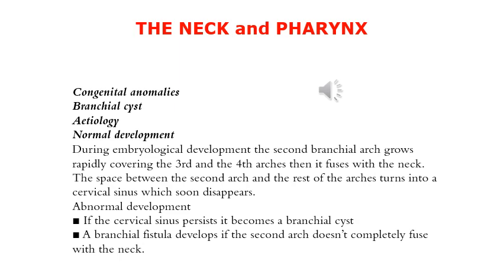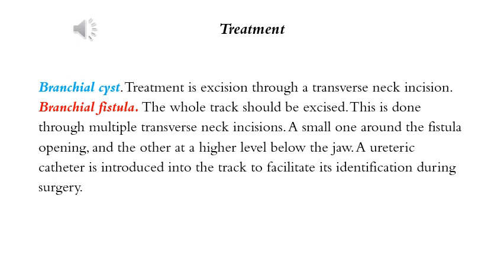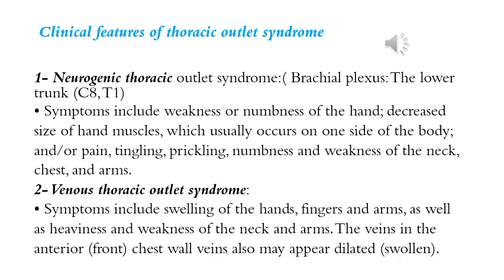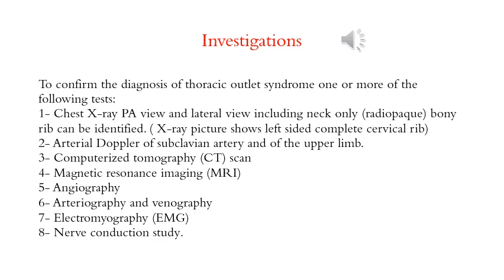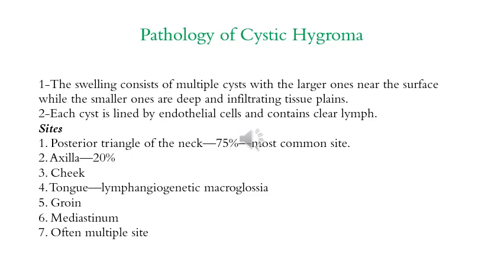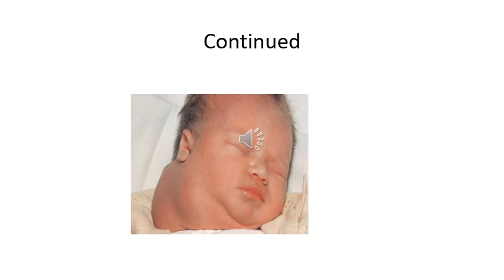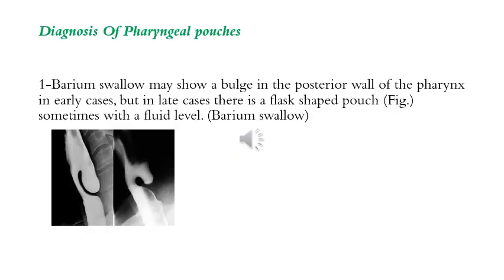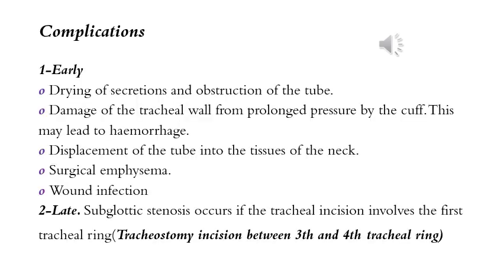THE NECK modand PHARYNX Emirate